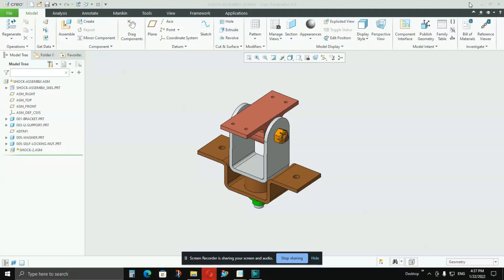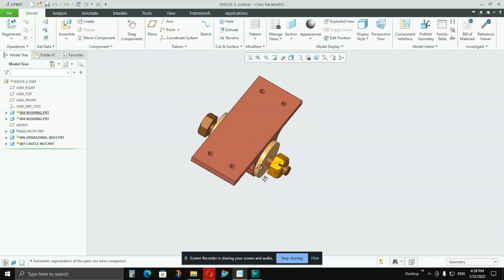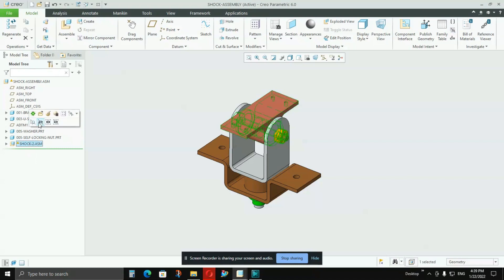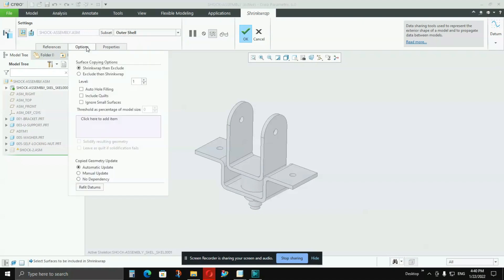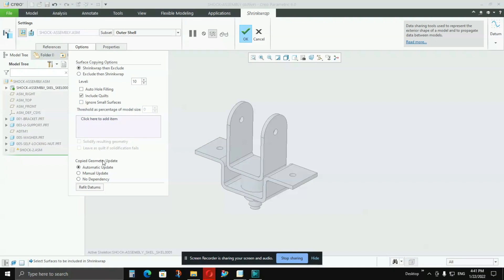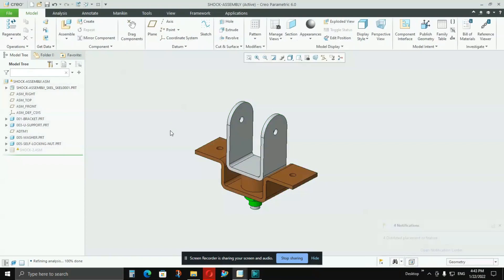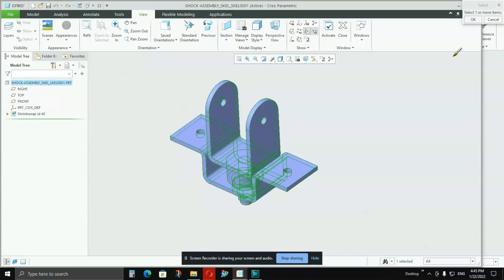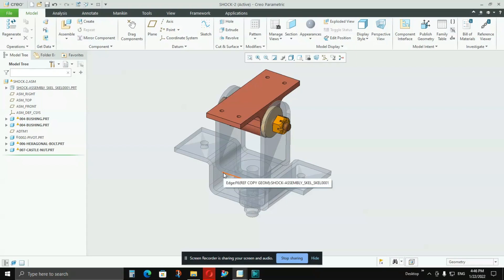WHAT IS SKELETON MODEL IN CREO ? WHY DO WE USE IT ? HOW TO CREATE IT ?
IN THIS VIDEO I HAVE EXPLAINED HOW TO USE SKELETON IN CREO PARAMETRIC OR PROE

skeletons are dummy model which are used for reference purpose only.
this feature is similar to wave geometry linker of ug nx